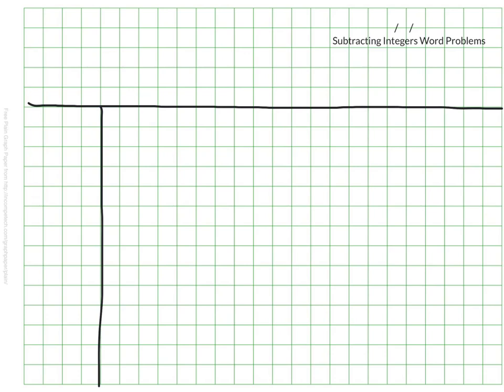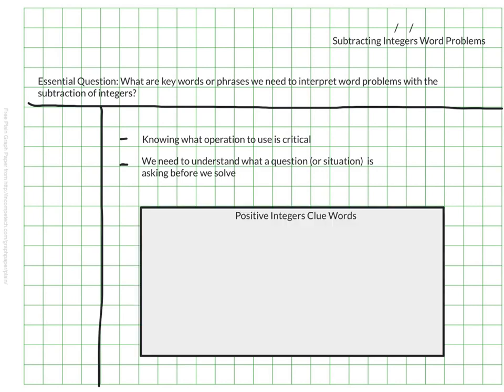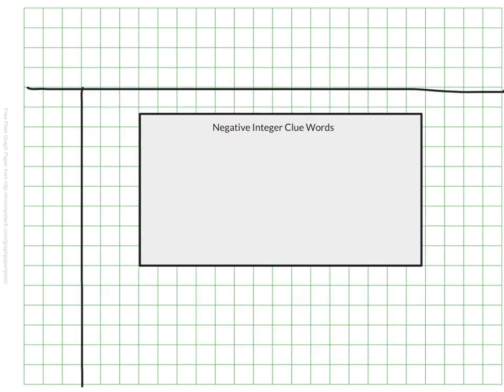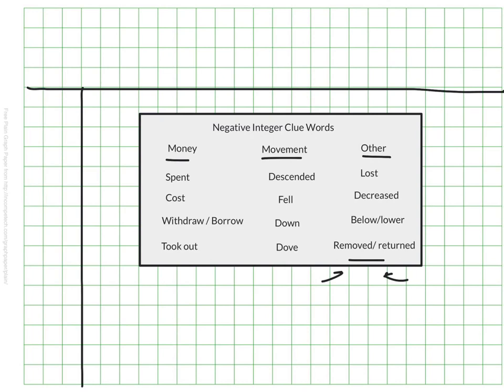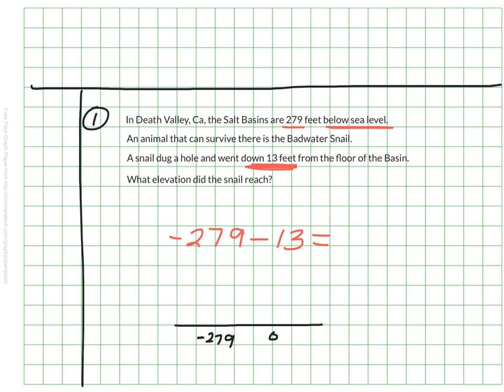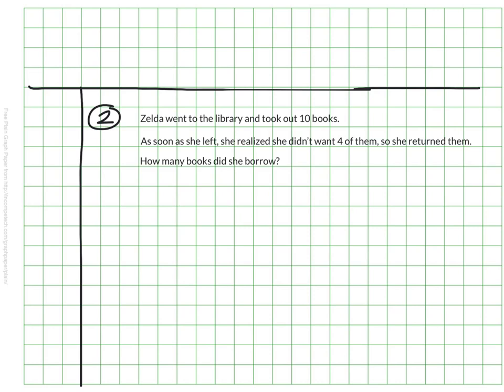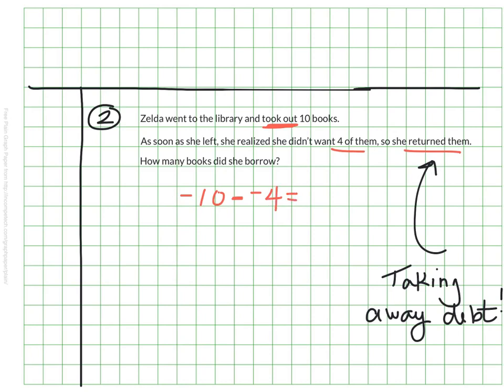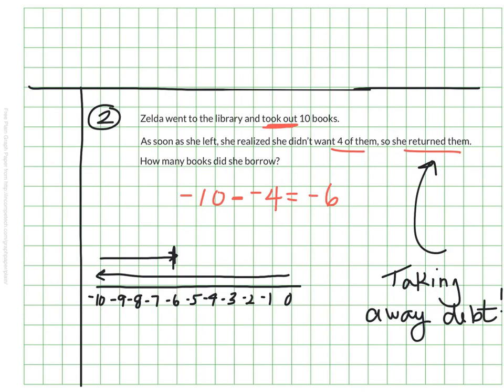Subtracting Integers Word Problems